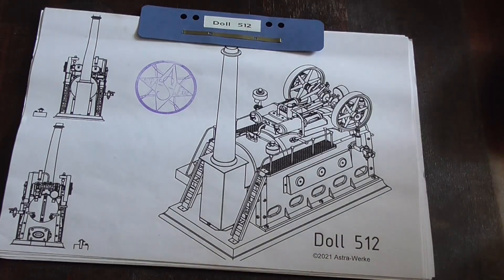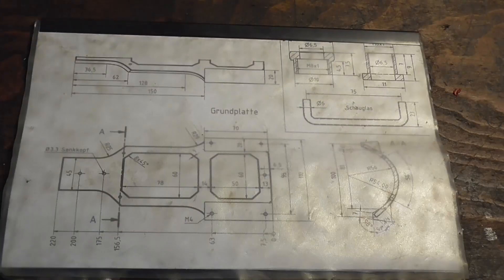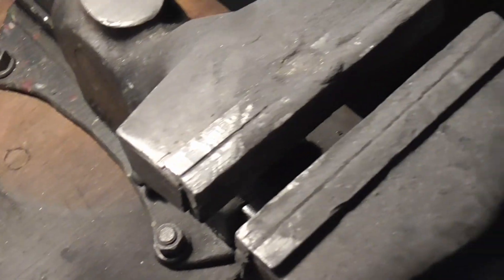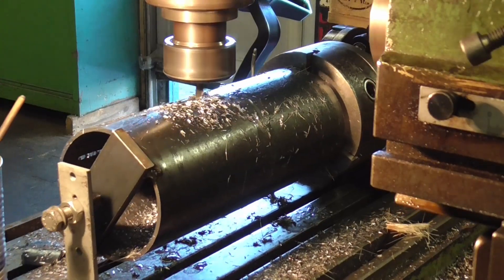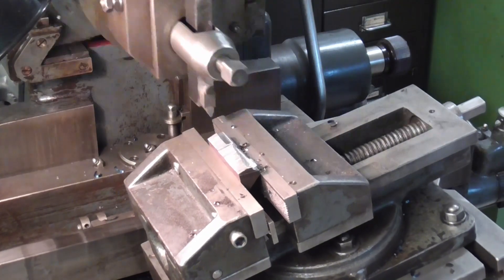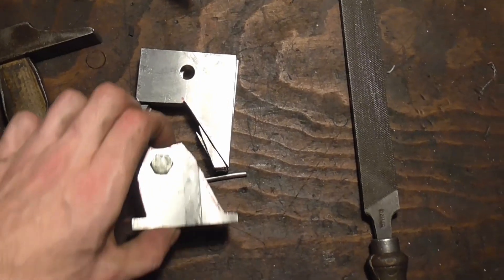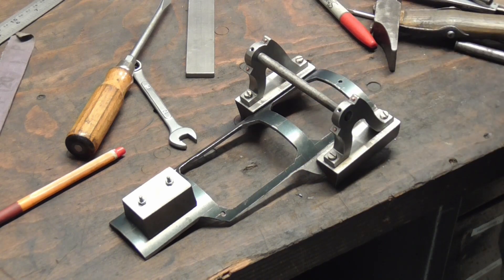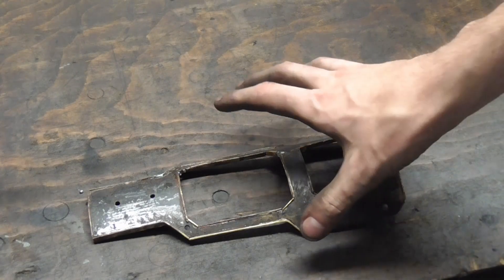Base Plate & Flywheels - Doll 512 Steam Engine Replica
It's time to build another Steam Engine.
I'll again copy a Model built by Doll - namely the 512 overtype.